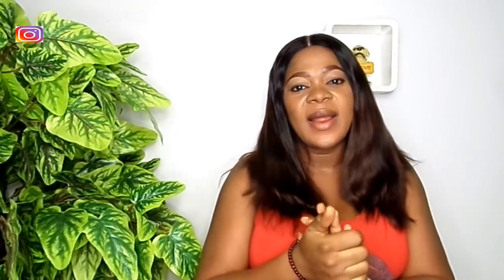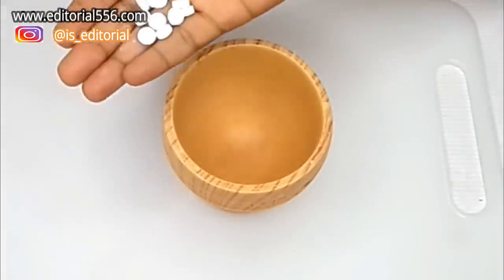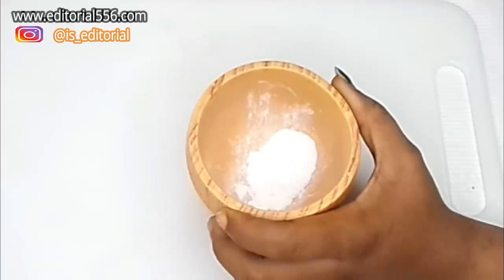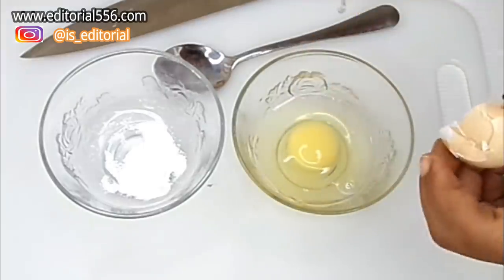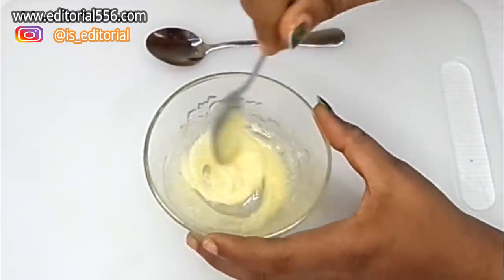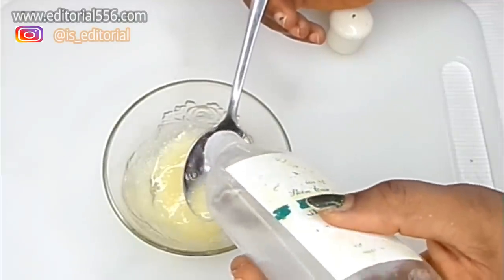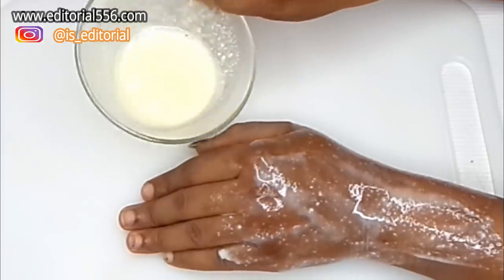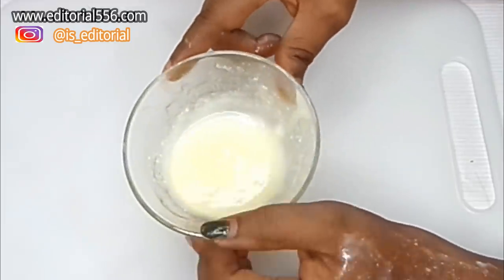100% WORKING HAIR GROW LONG AND SHINING STRAIGHT HAIR WITH ALOE VERA